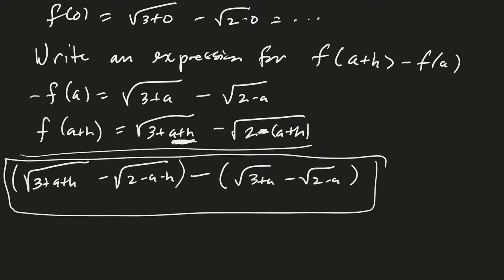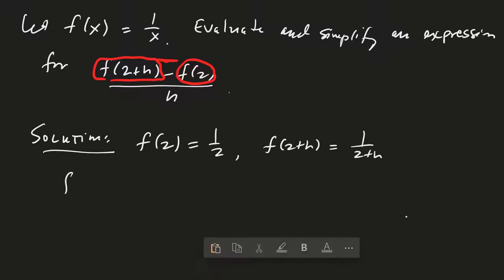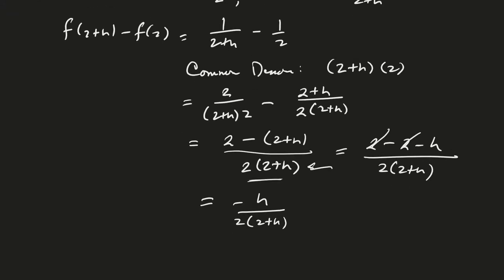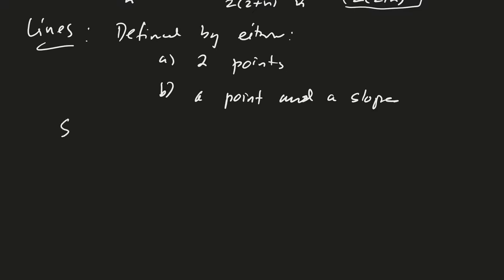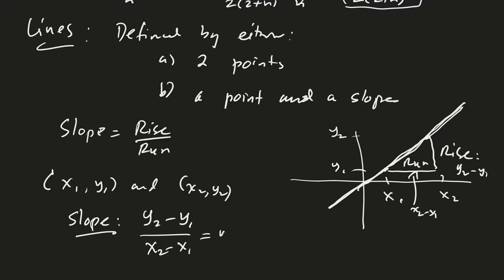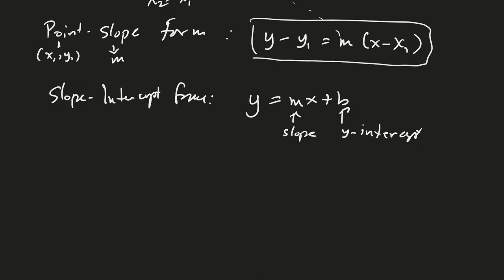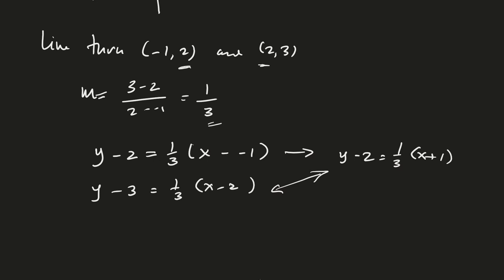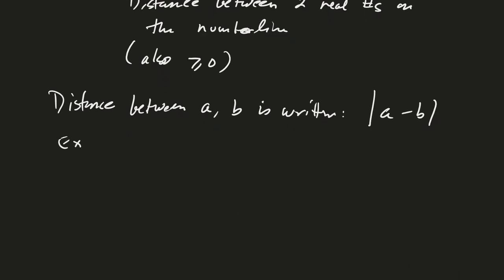M125 Section 1.1-1.2, Part 2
Calculus I, Section 1.1-1.2 Review (Day 1, Part 2 of 4)